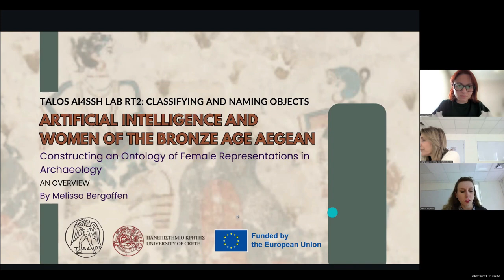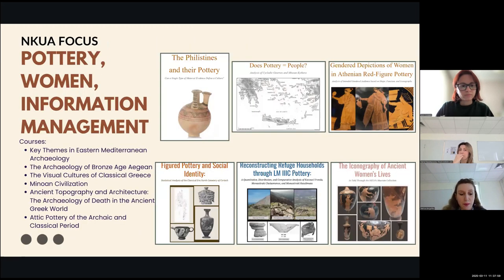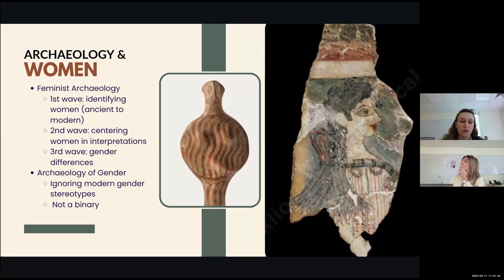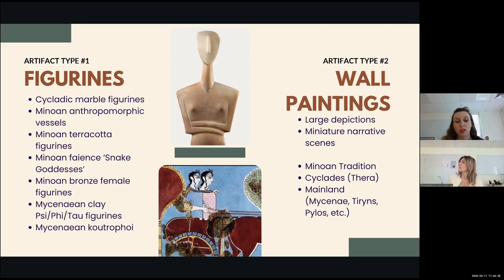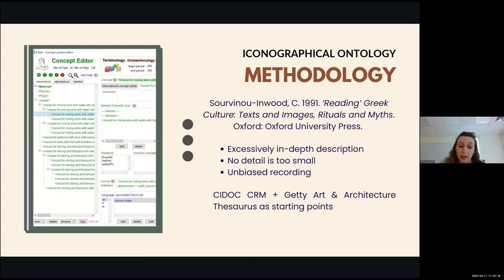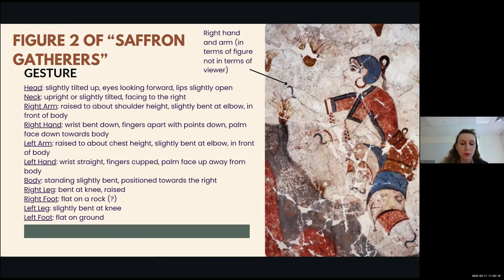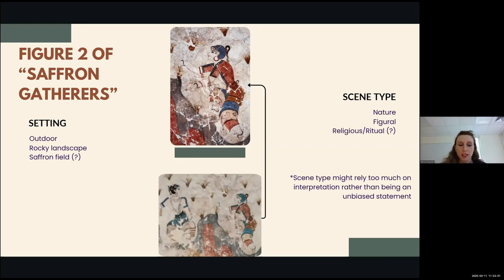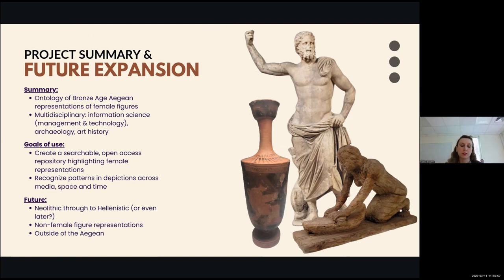Melissa Bergoffen presenting at the 3rd TALOS PhD Meeting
On March 11th, 2025, the third session of the TALOS PhD meeting series took place. In this third instalment of TALOS PhD meetings, the 4 TALOS PhD candidates, Rachel Milio (RT1), Melissa Bergoffen (RT2), Fotini Koidaki (RT3), and Evangelos Katis (RT4), presented and discussed.
The TALOS PhD meeting series provides a platform for TALOS PhD students and visiting researchers to showcase their research. These meetings offer a valuable opportunity to discuss key papers central to their doctoral work with peers, while also presenting their own innovative contributions.